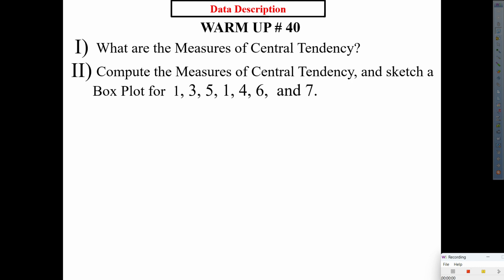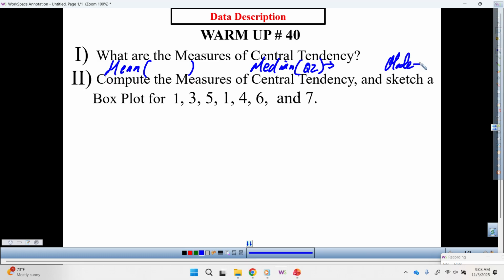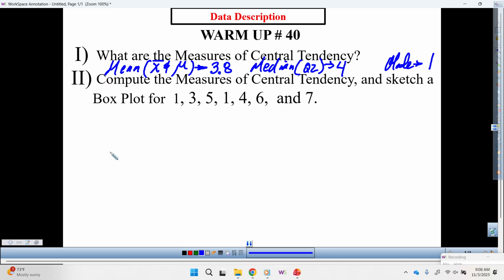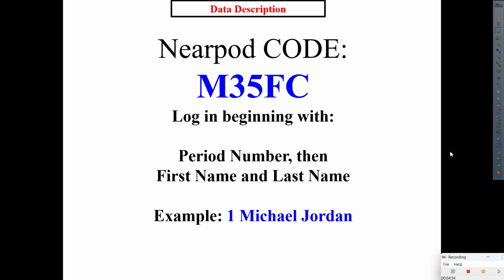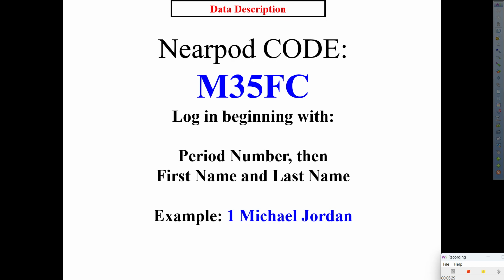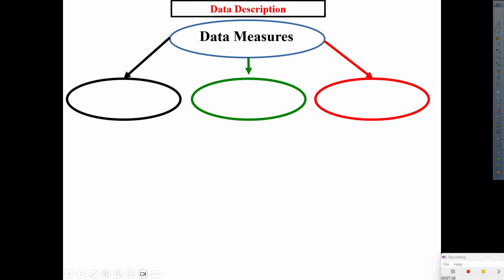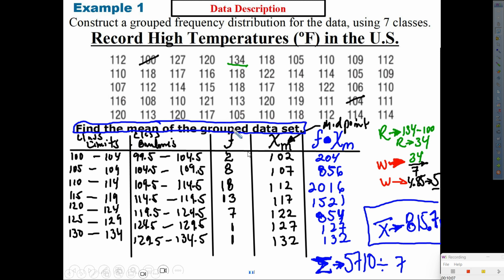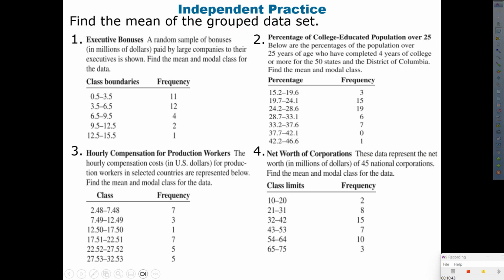Mr. Q's STATS Mean of Grouped Data Part 2